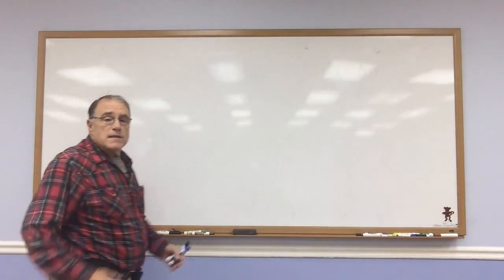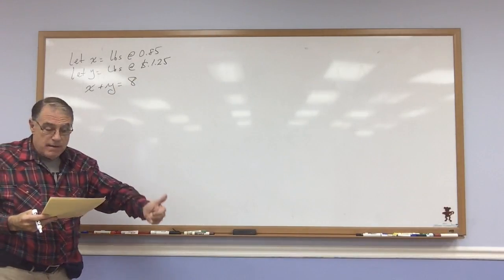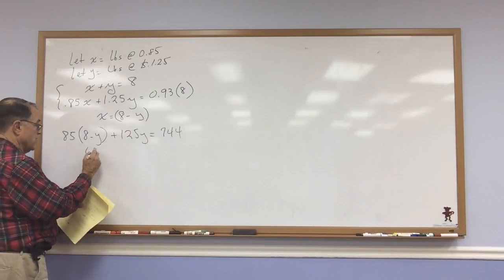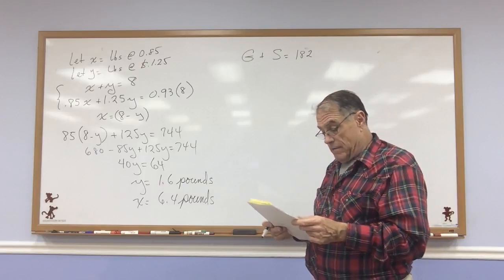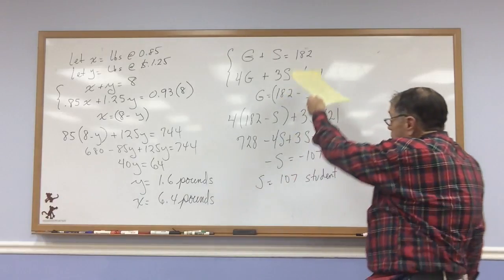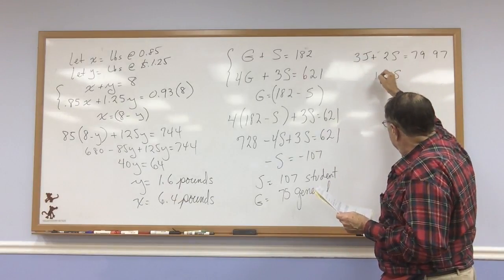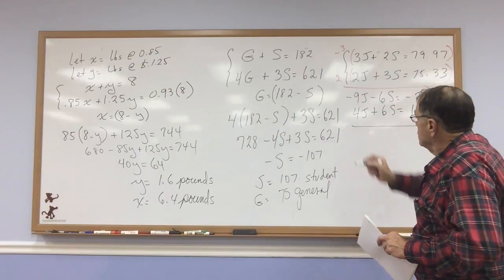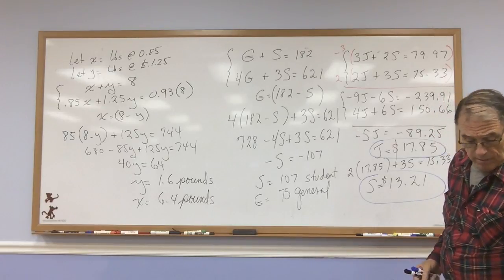5 Mixture Problems: Part 1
This video is about 5 Mixture Problems:  Part 1